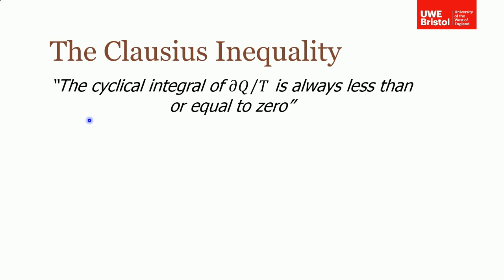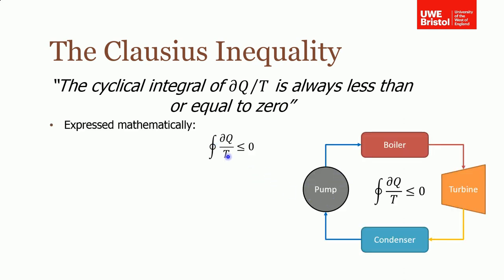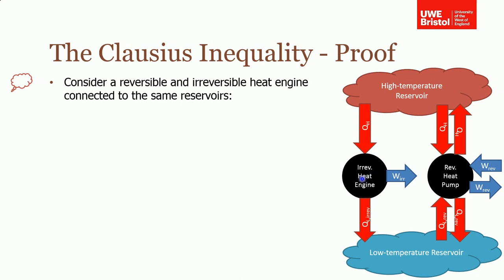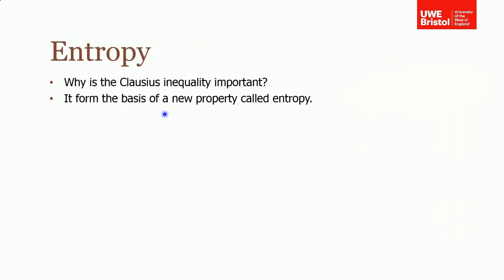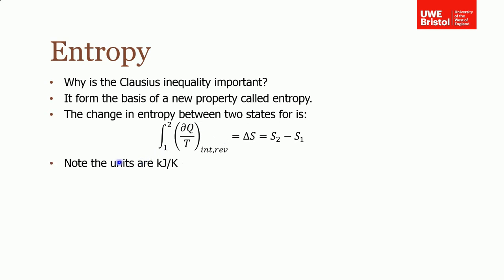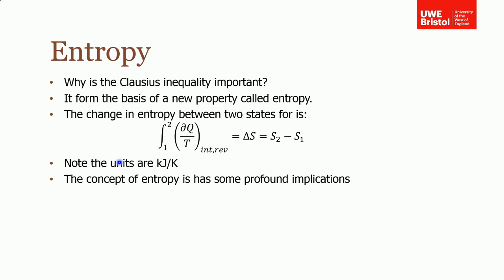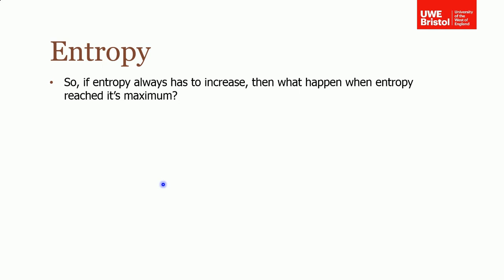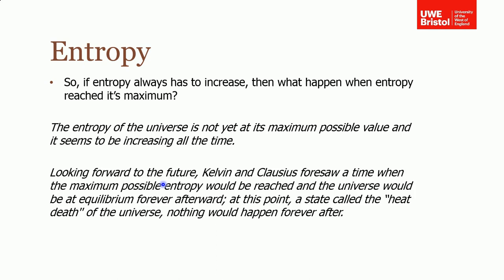Second Law of Thermodynamics - Part 6 of 6 - Entropy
This video introduces the concept of entropy, defines entropy and discusses the implications of entropy